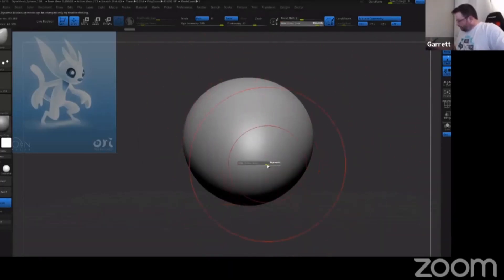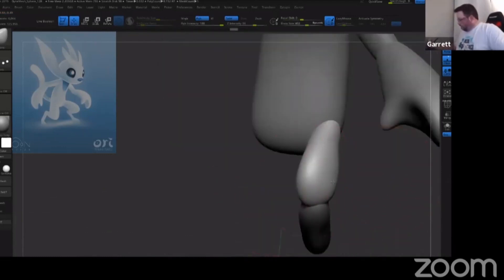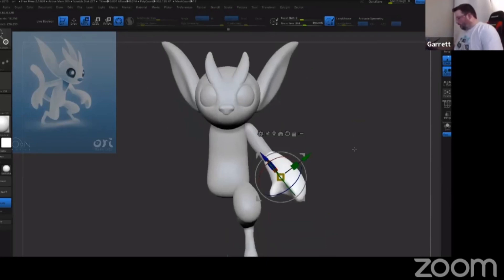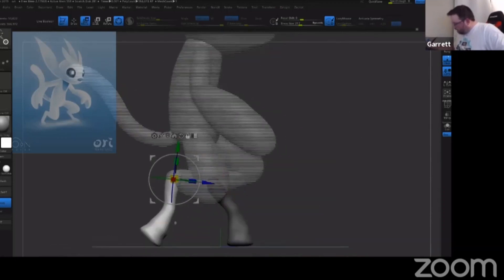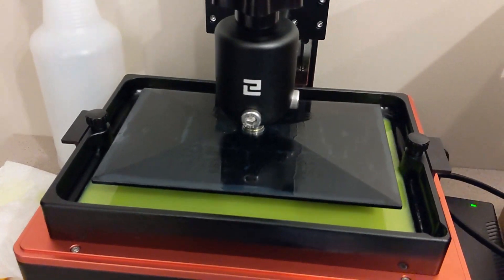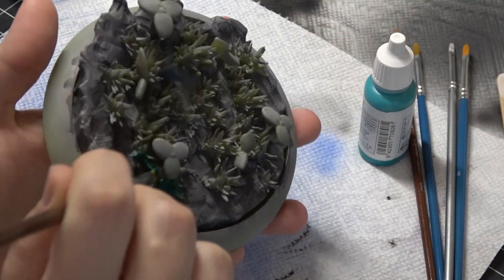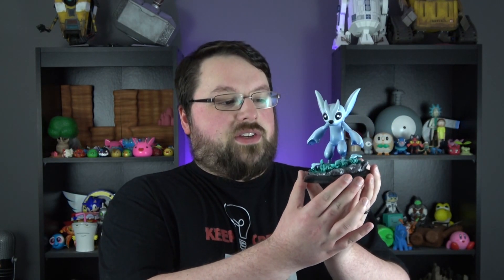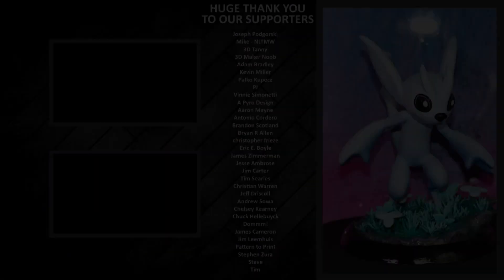3D Printing Ori and the Will of the Wisps (3D Modeled in Zbrush)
In this video we bring to life Ori from Ori and the Will of the Wisps by 3D modeling in Zbrush and 3D printing on the Elegoo Saturn Beta machine.

Elegoo Saturn 3D Printer- COMING SOON!

OTHER THINGS WE RECOMMEND ON AMAZON (aff):

Find us on the Socials!